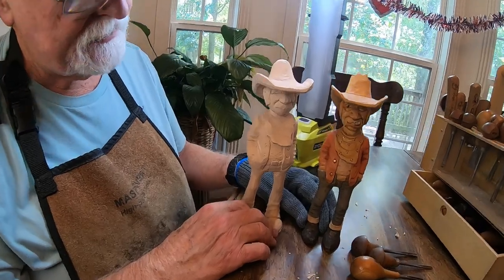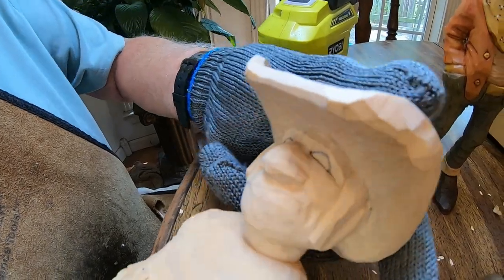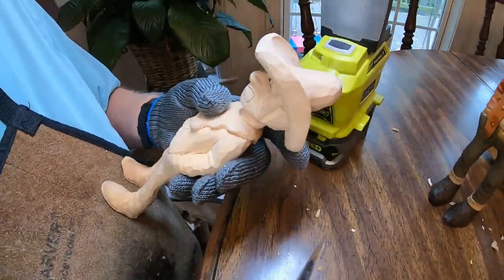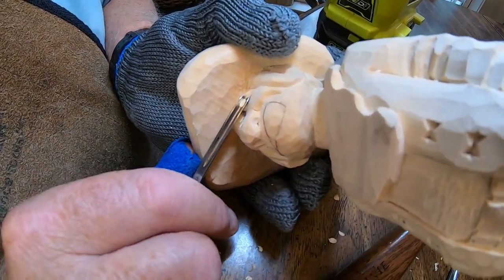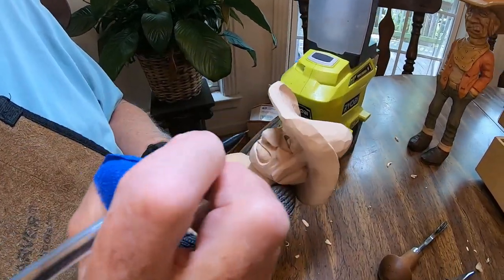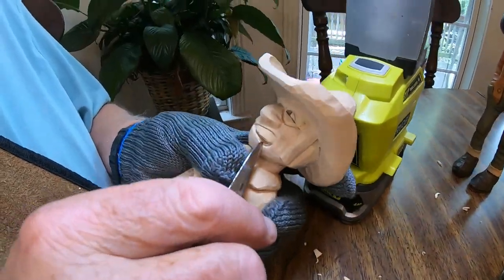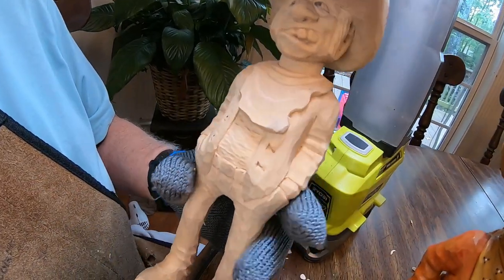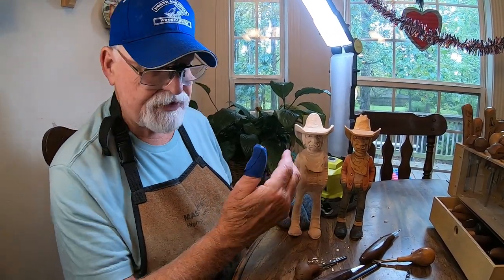Carving a Bandsaw Cowboy Part 6 (he is finished!)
The final chapter in Carving the Bandsaw Cowboy, we work on eyes, mouth, teeth, ears, neckerchief and his shirt.